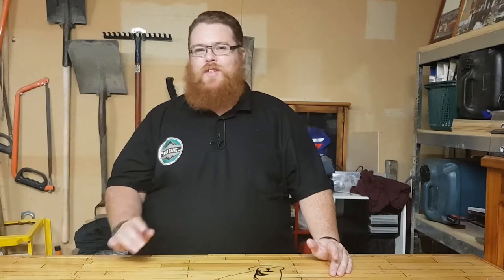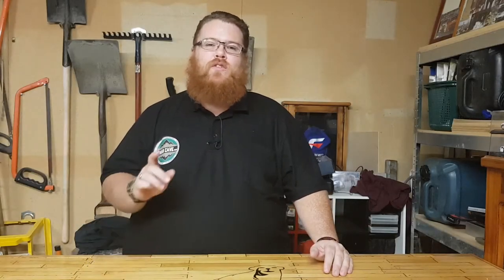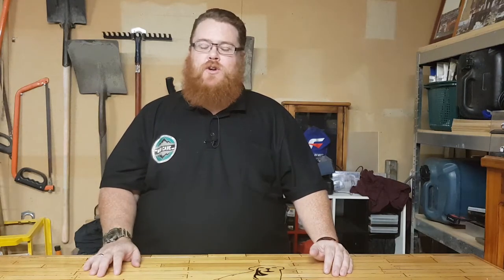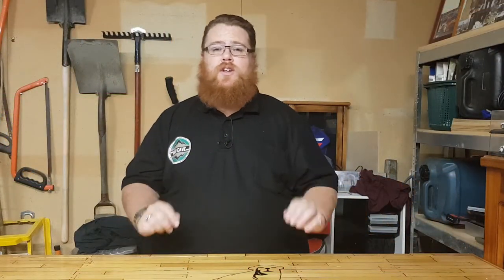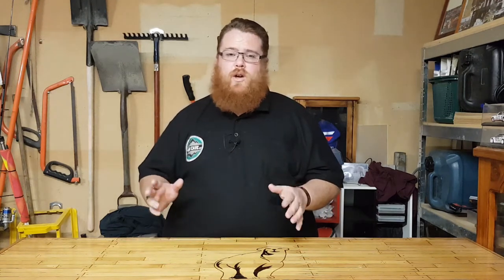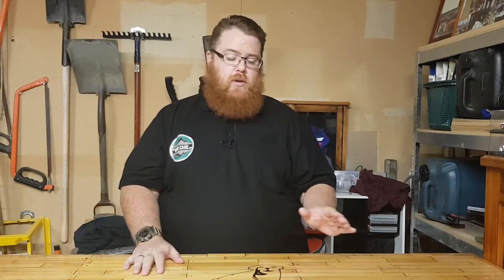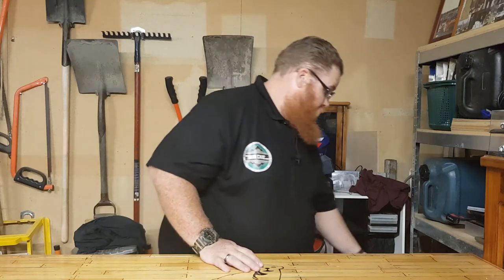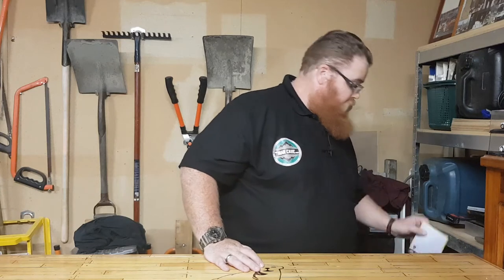Emergency Box Intro